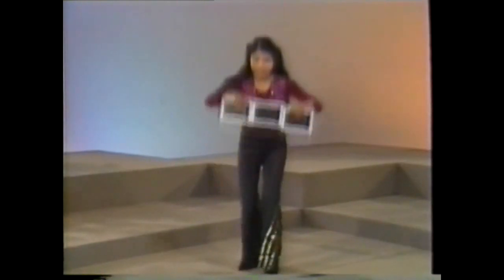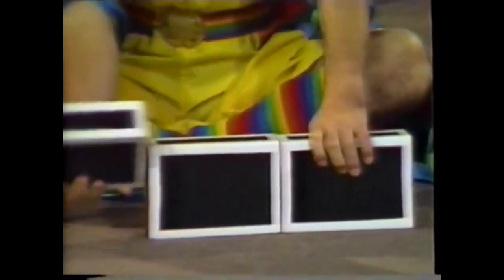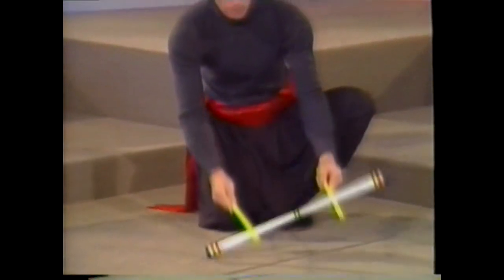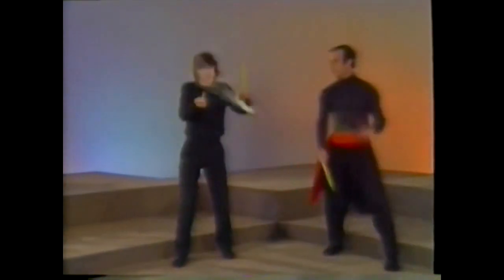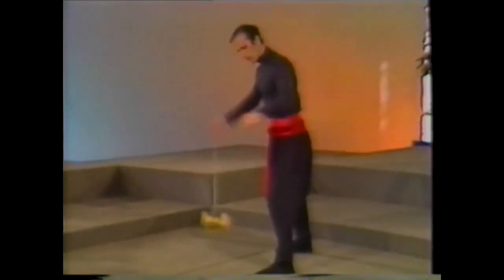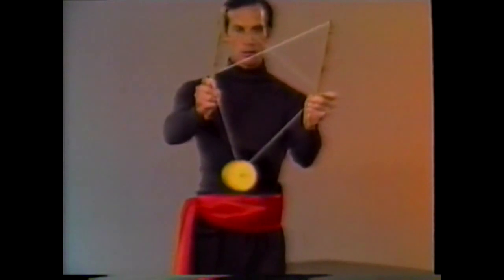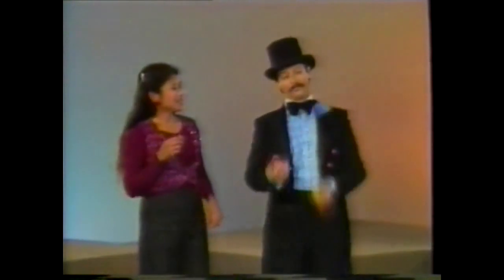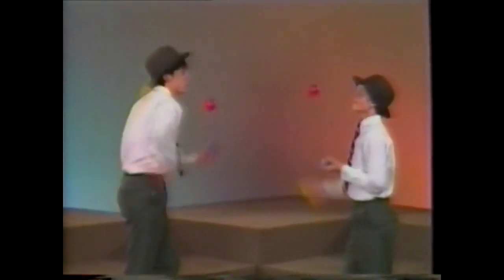Juggling Tutorial I Step by Step [II] -1986-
From the Institute of Juggling here we have a tutorial to how to juggle. In this video they teach you to juggle balls, scarves, rings, hats and clubs

Teachers: Dave Finnigan, Won Israel, Robert Stuverud, Andrew Allen, Amy Adams, John Webster, Rich DiGiovanna